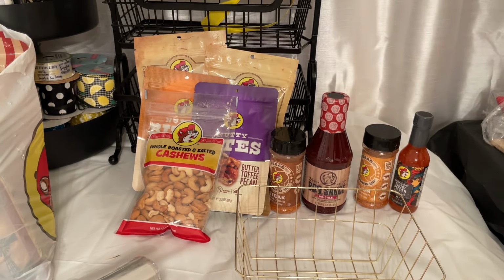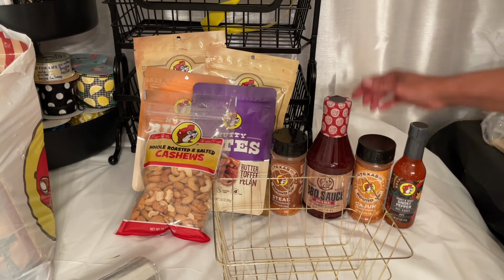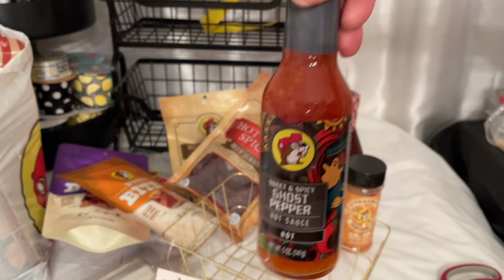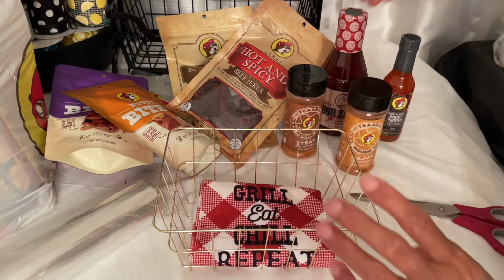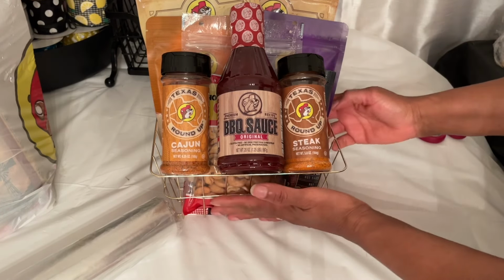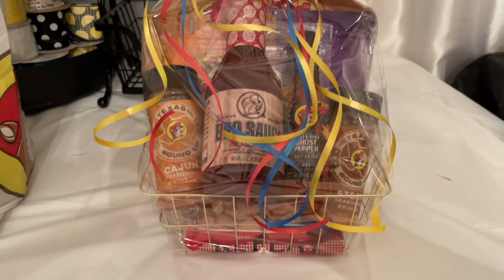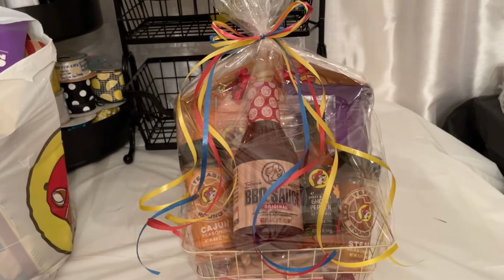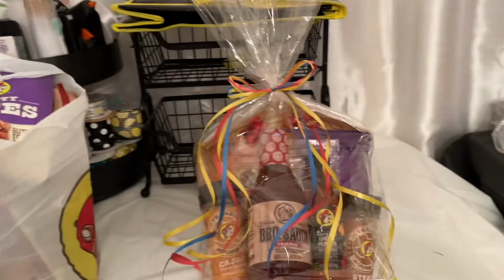Buc- ee's Sampler Gift Basket Ideas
Welcome to POSH & GIFTED

Hello, I'm Tanya, Your Personal Concierge

Join me as I have fun Celebrating, Curating, Creating & Consulting.
You will see me shopping, celebrating special occasions, creating gift baskets, and managing my E-Commerce Gift Boutique.
I curate New, Pre-Loved, Budget Friendly, Name Brand, Luxury, Vintage : Fashion, Jewelry, Handbags & Accessories.

My objective is to inspire you to use your skills and talents for passion and profit.
Yes, we can use our gifts and talents to generate an income and create a good quality of life.

THANK YOU POSH PARTNERS!